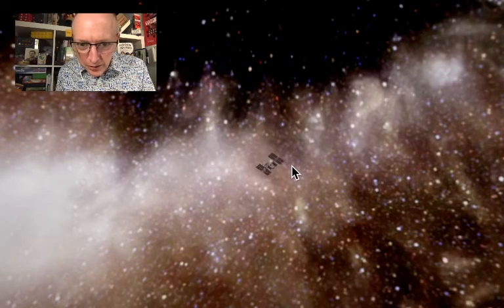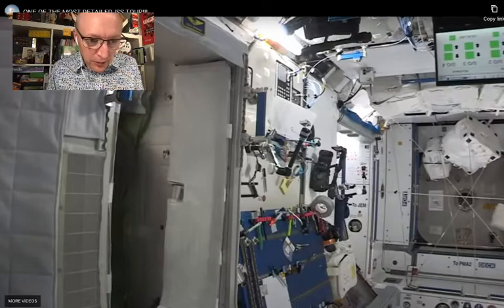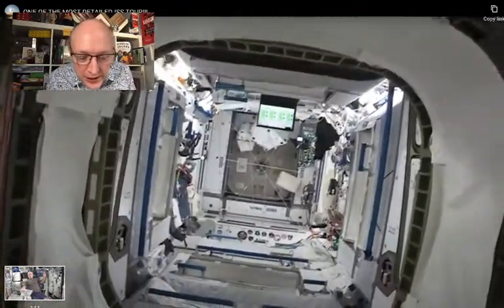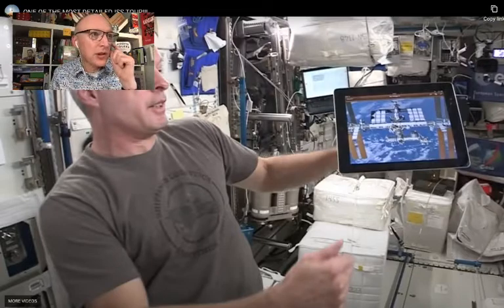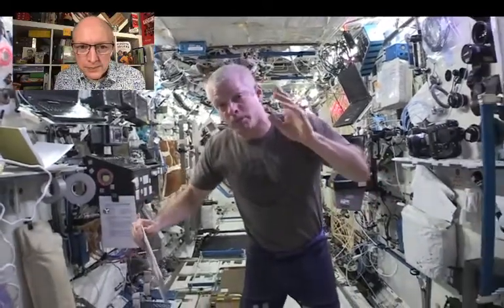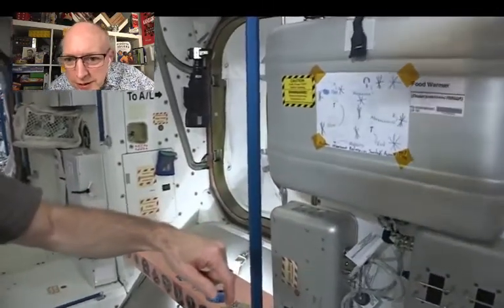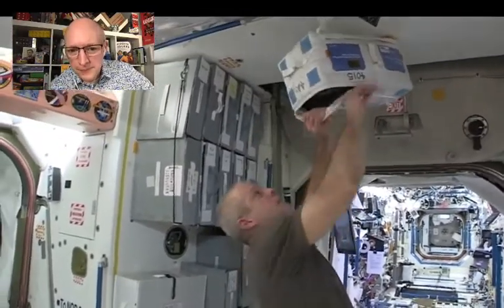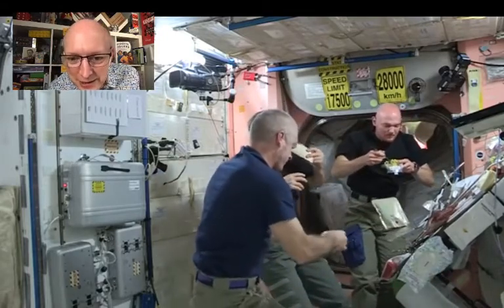exapedition: International Space Station | 01 - Microgravity Moves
AUDIENCE: Age 7 upwards
Teacher Notes:
This is our first exapedition, during which we visit the International Space Station (ISS). It has been created for teachers to use with their classes.
In the video, Alan suggests opportunities to "PAUSE THE VIDEO" if you choose, to discuss in class.
Timestamps: click on these to jump to specific sections
0:00 - The first part of the video explains what will happen.
0:33 - The impact of gravity
2:14 - Imagine moving in a zero g environment
4:21 - Moving around the ISS
5:20 - How noisy!
7:32 - Let's find Steve
9:18 - Five questions about breakfast on the ISS
11:24 - The answers to the five questions
13:44 - Food stowage
14:56 - Astronaut meal time
9:32 The five questions are:
1. What would you be able to eat and drink for breakfast?
2. Would you need to sit down at a table for breakfast?
3. Astronauts float around in zero g, maybe your food would float around too. How would you stop your food from floating about?
4. How would you cook and prepare your meals? Would you need to add water to rehydrate them?
5. If you have some time right now - I'd like you to sketch yourself and Steve enjoying your first breakfast meal together in zero g on the space station. Use arrows and labels to identify your food and drink. Add in any facial expressions. Show how you could stop food floating around.
for more information. or Facebook